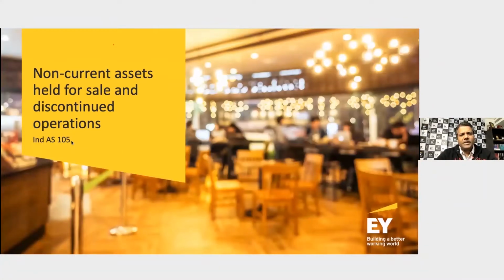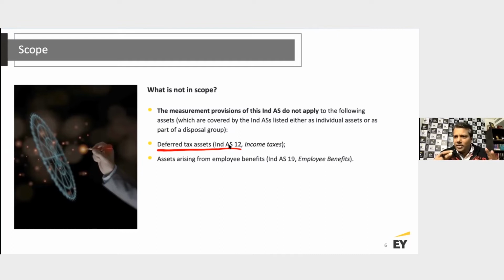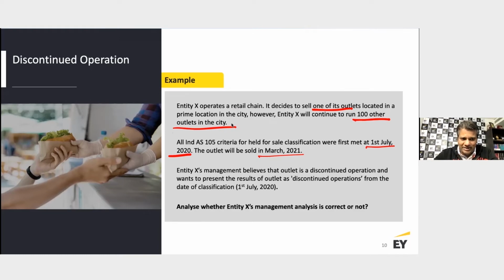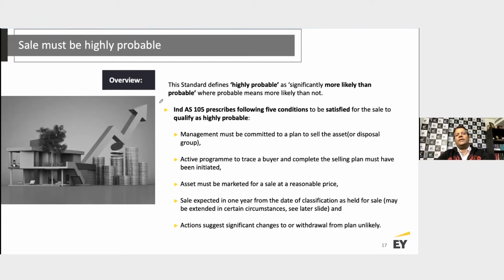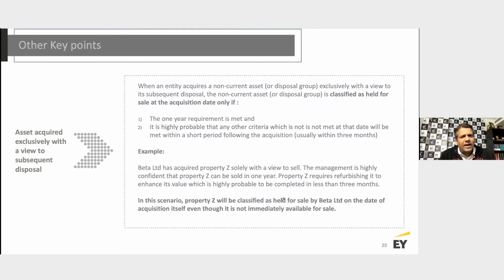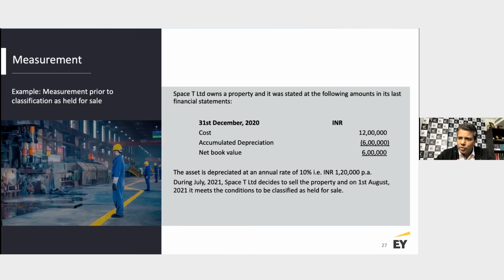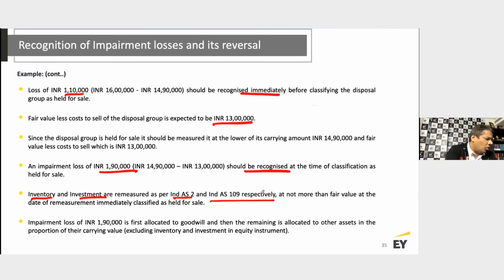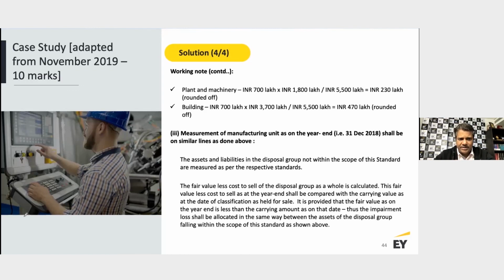Ind AS 105 Session 1 Recognition